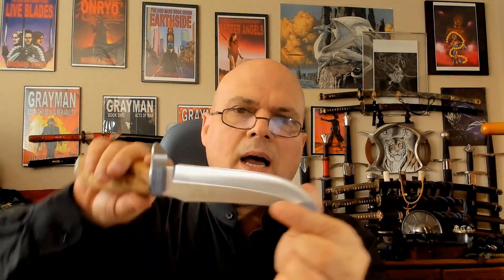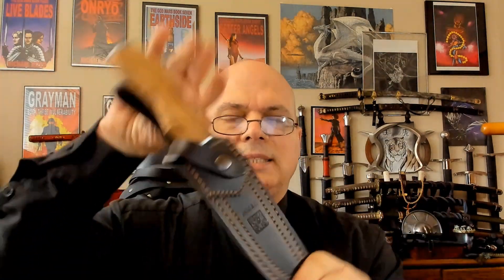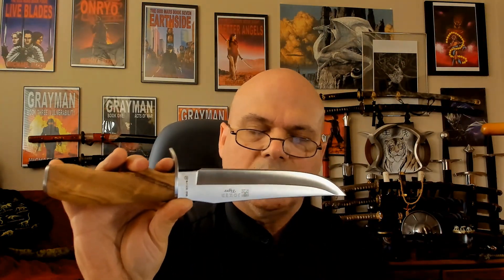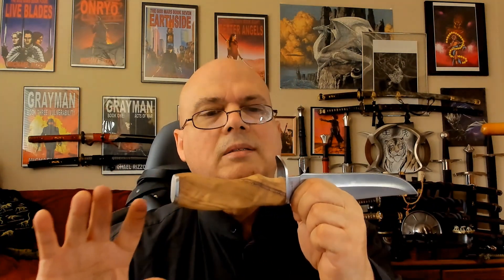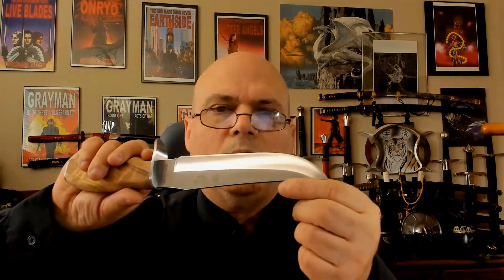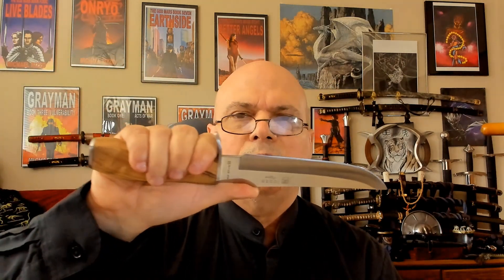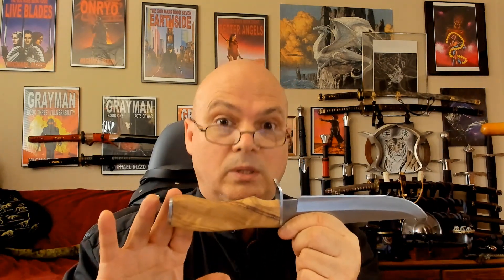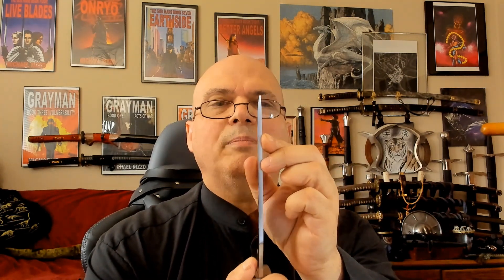Joker Tigre Knife: Stylish Utility?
Looking at something a bit shorter and more utility-oriented in the stylish Joker "Hunting" lineup. How does it compare to its more martial bigger brothers?

Link to the knife at Amazon